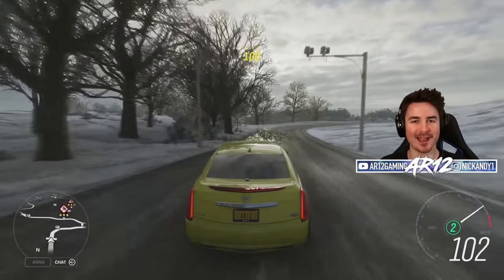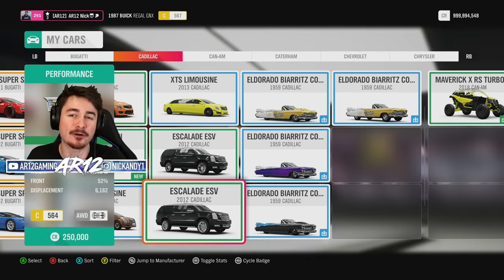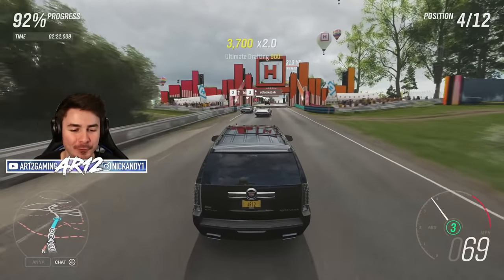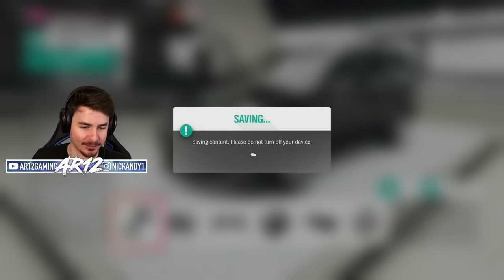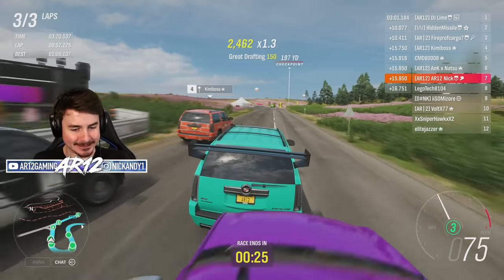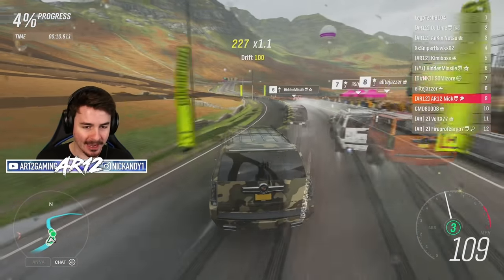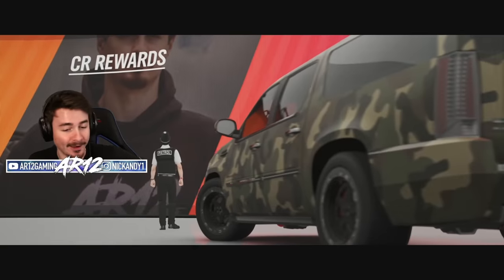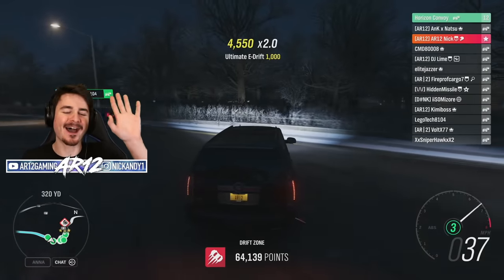Forza Horizon 4 : The Ultimate Escalade!! (FH4 Cadillac Escalade)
Forza Horizon 4's Cadillac Escalade is here! Today we're jumping back into the Cadillac Gaming Club to showcase the FH4 Cadillac Escalade with 1500 Horsepower!